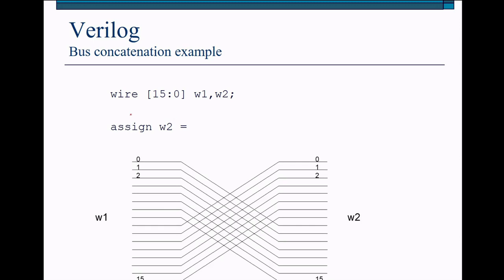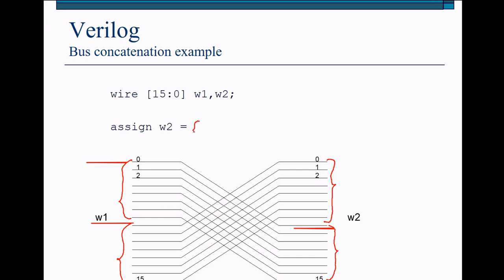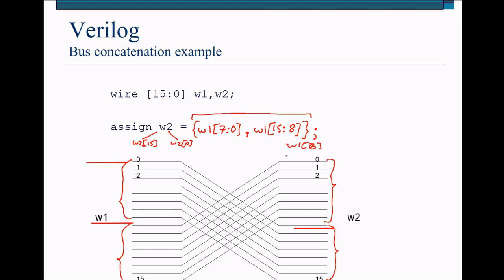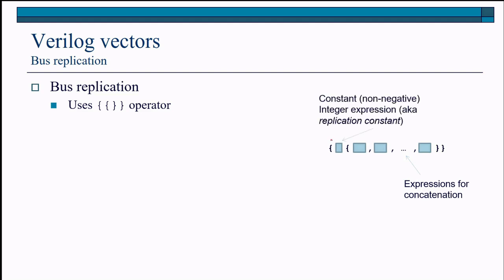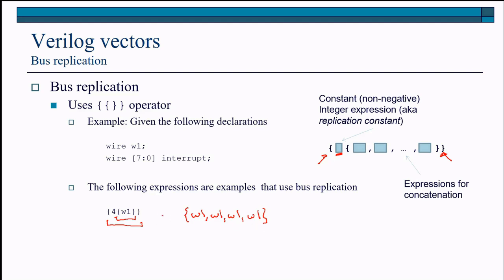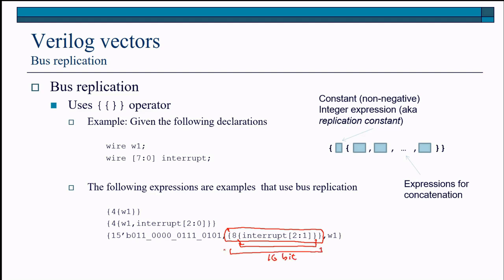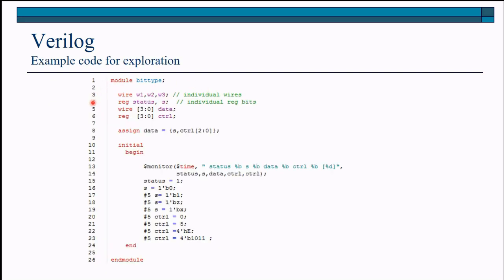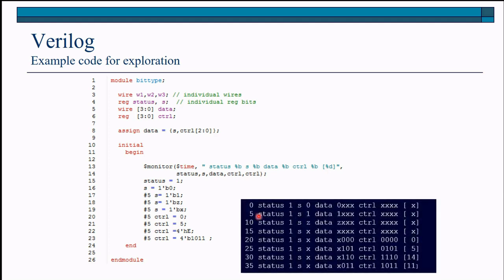o Part3 2